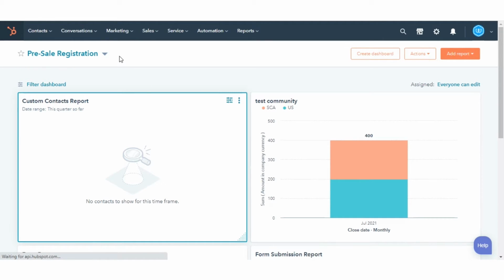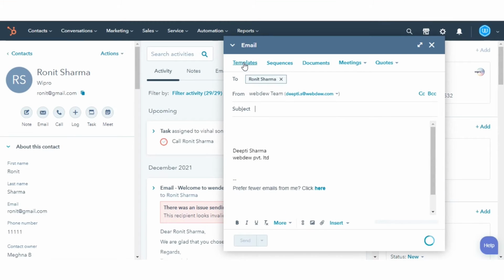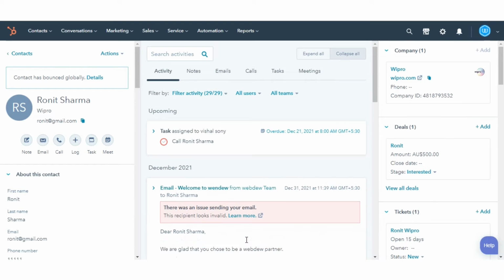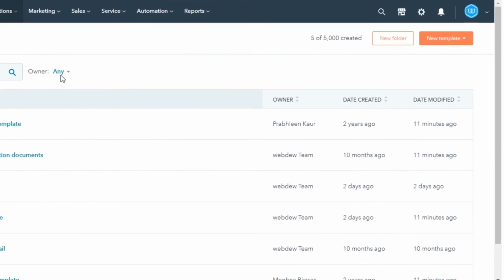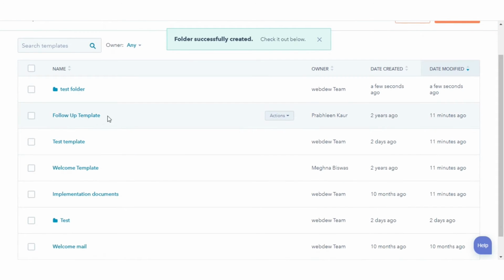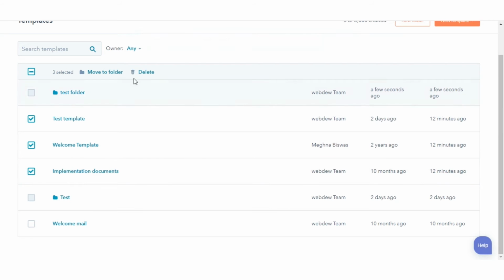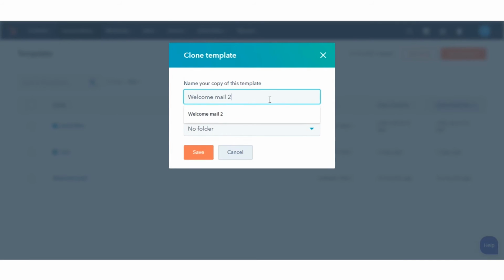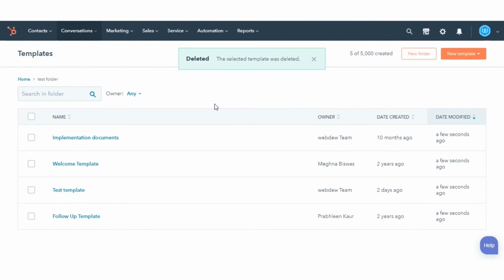How to manage templates in HubSpot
In this HubSpot tutorial, we will walk you through how-to manage templates in HubSpot.

In HubSpot, you can edit, clone, delete, manage sharing and access templates from the CRM or when sending an email from your inbox.

Steps to follow:

1. In your HubSpot account, navigate to Contacts.

2. Click the name of the record you want to send the template.

3. In the left panel, click the Email icon.

4. In the pop-up box, click Templates.

5. In the dialog box, hover over the template you want to send and click Select.

6. Customize the content if needed, then click Send.

7. You can also manage your templates in folders.

8. Navigate to conversations then select templates.

9. To create a folder, click the new folder in the top right.

10. Enter the name for the folder and then click create a folder.

11. Next, add the templates to the folders.

12. Hover over the name of the template, click actions and select move and then choose the destination folder.

12. Or, you can also select multiple templates and move them to a folder at once.

13. You can clone the template by hovering over the name of the template.

14. Then click action and select clone, enter the name and select the folder if needed.

15. Similarly, you can delete a template by hovering over the template, click Actions and then click delete.
And this is how you can manage templates.